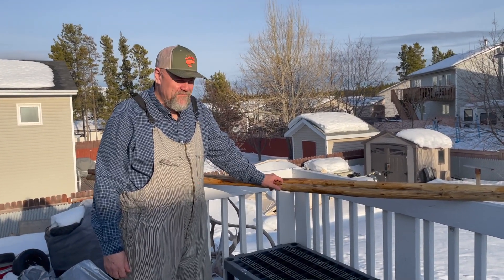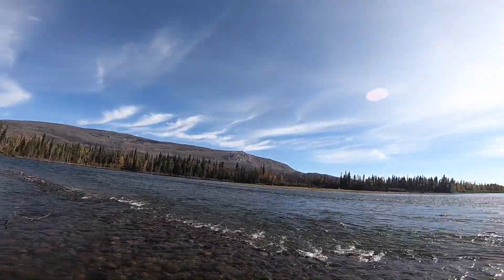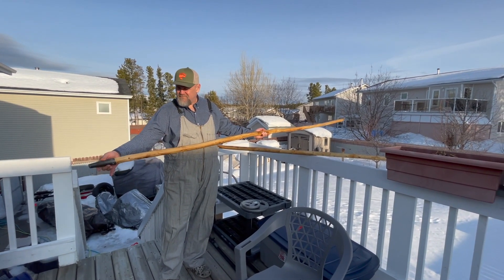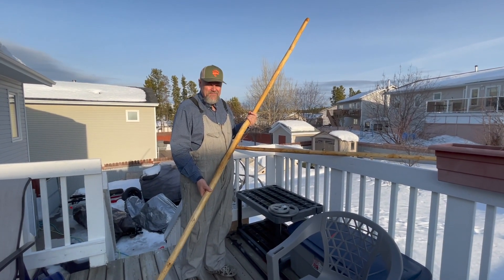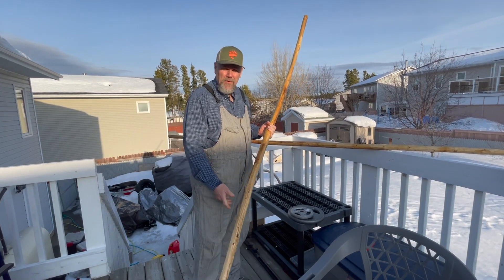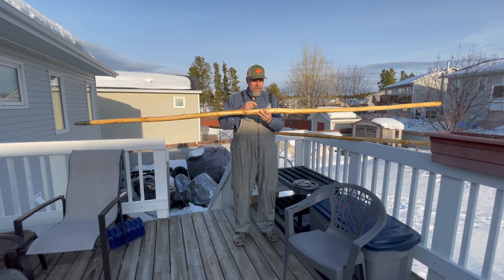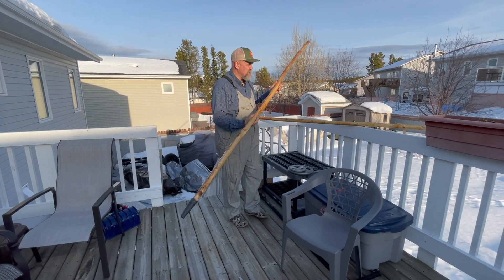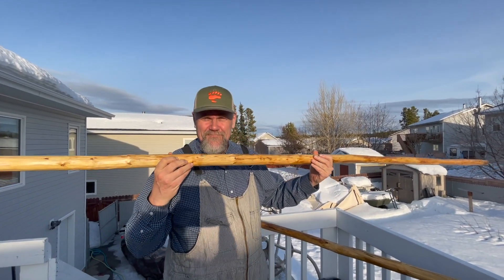Adventures in Poling HD 1080p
What works best with a Motorized  Freighter Canoe...I think a pole. Here we go!